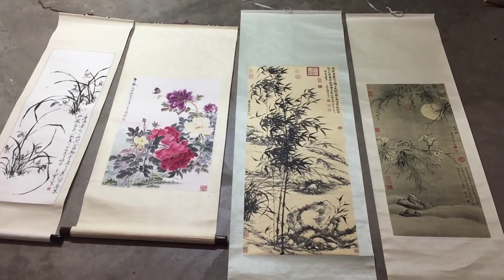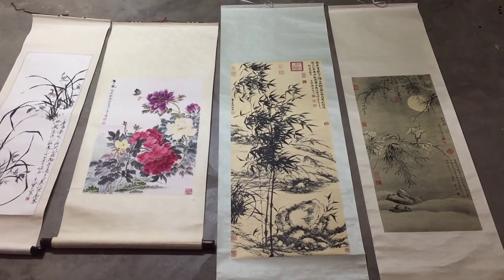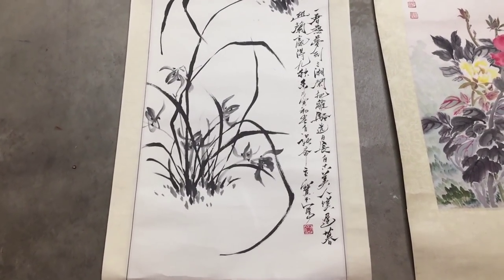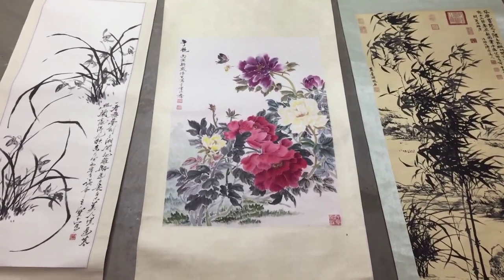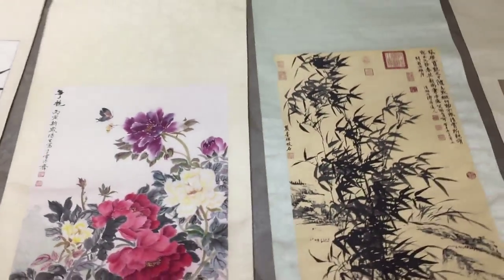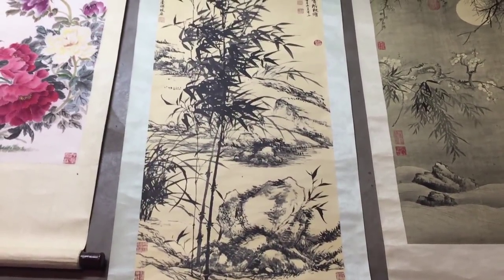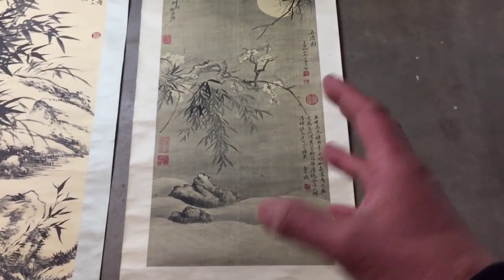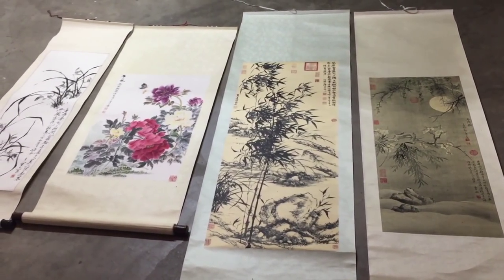Historic Chinese Paintings